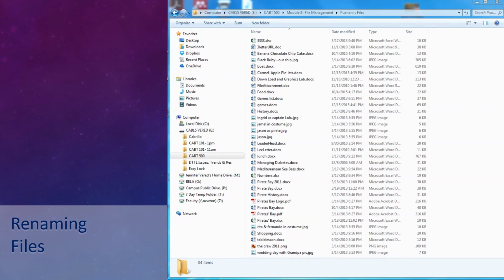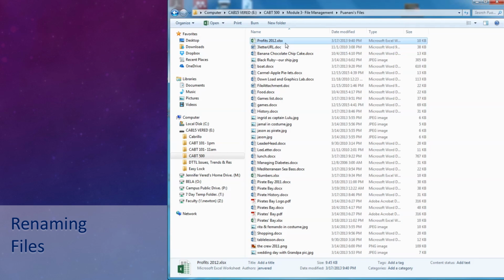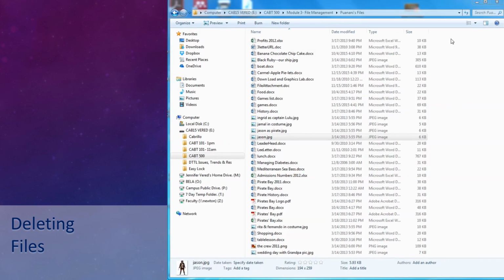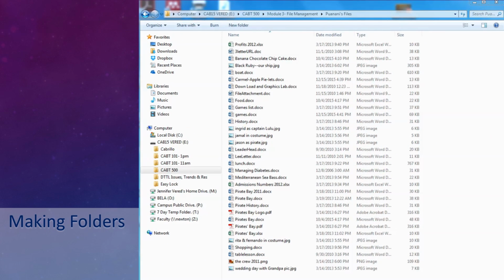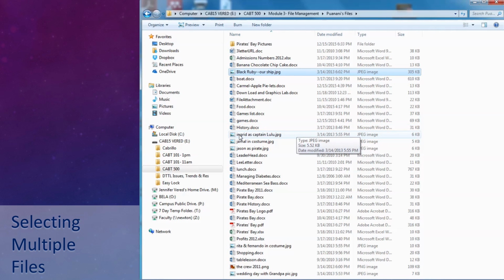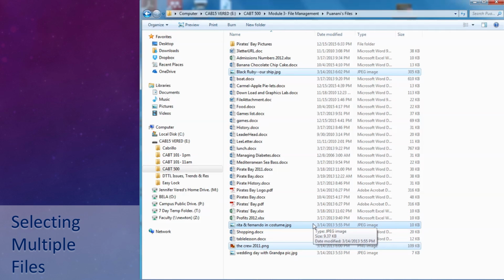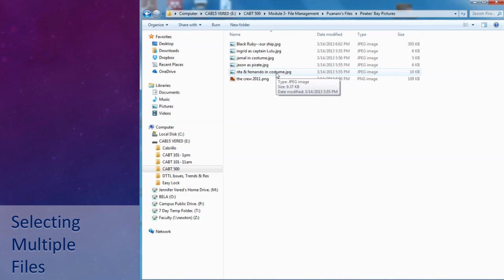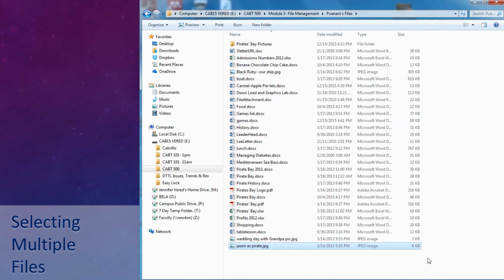File Management Video 2: Rename, Delete, and Move Files and Folders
Video 2: File Management in Windows 7- Rename, Delete, and Move Files and Folders. Select and move multiple files at once. Cut and paste files.